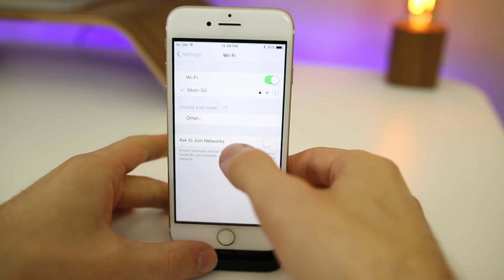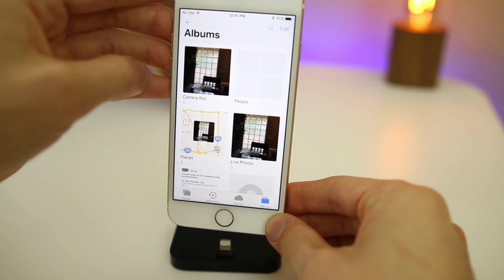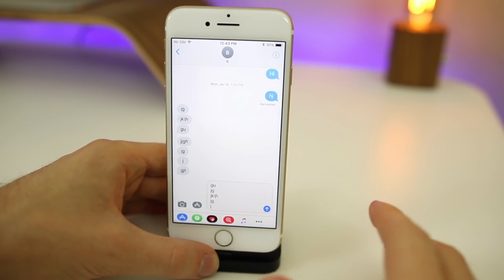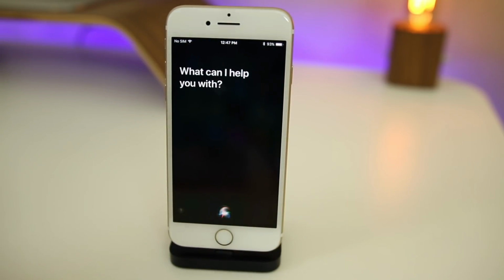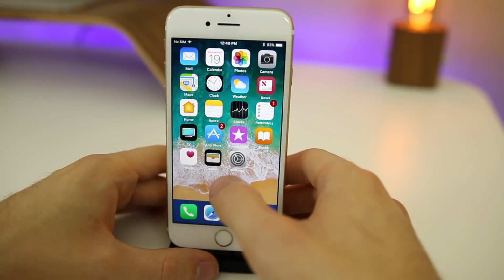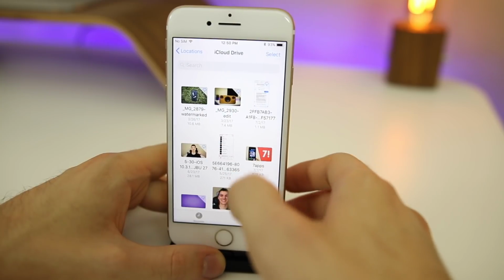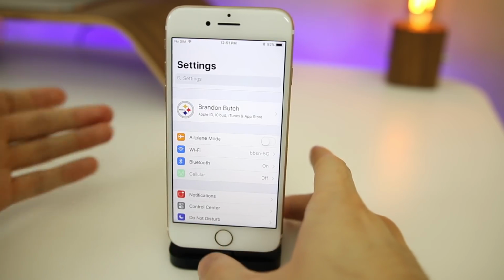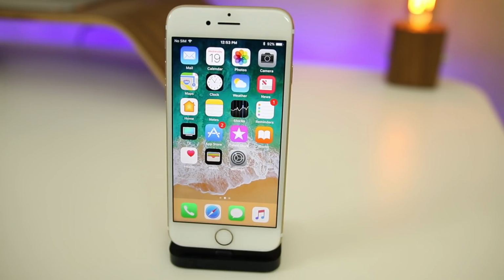iOS 11 Beta 3 - A Week Later | More New Features, Changes & Review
iOS 11 Beta 3 - A Week Later | New Features, Changes & Review

Here are some more new features found in iOS 11 beta 3, along with a review on how its been treating my iPhone 7 after a week.

How has iOS 11 beta 3 been treating you?

▬ STAY UP-TO-DATE! ▬